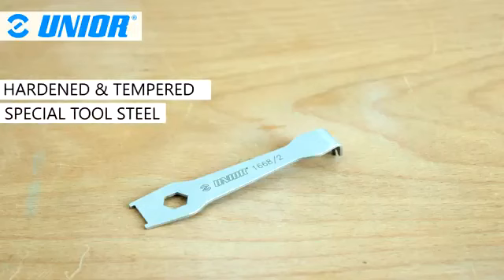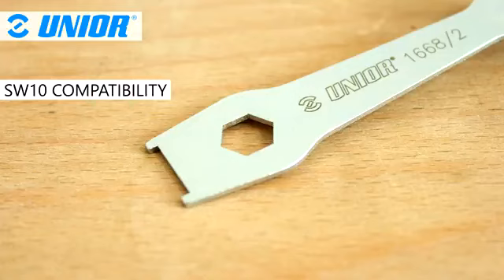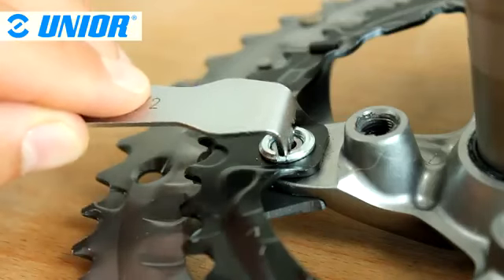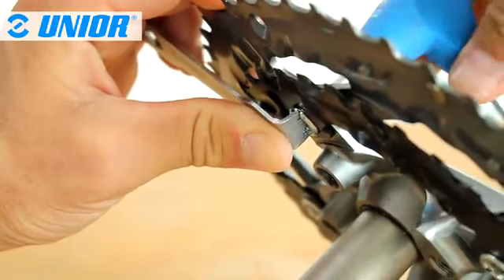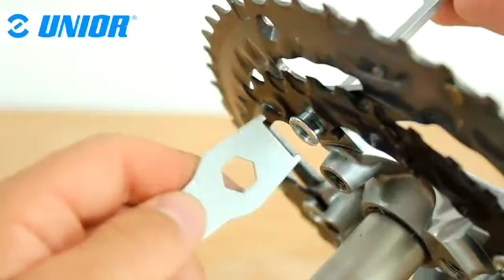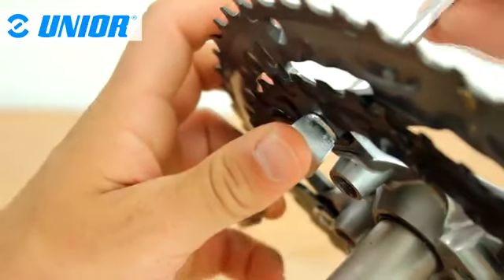Chainring Nut Wrench 16682 Product Overview Unior Bike Tools